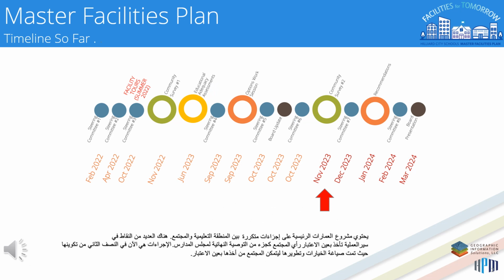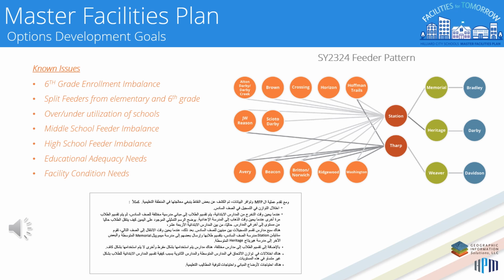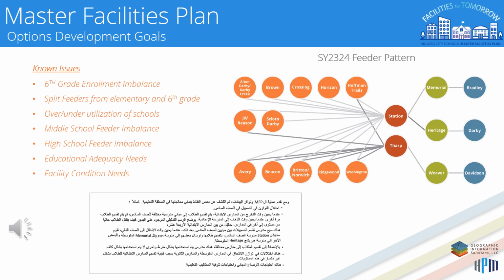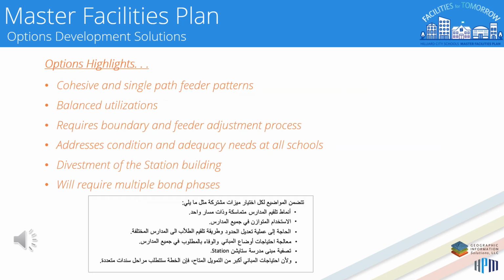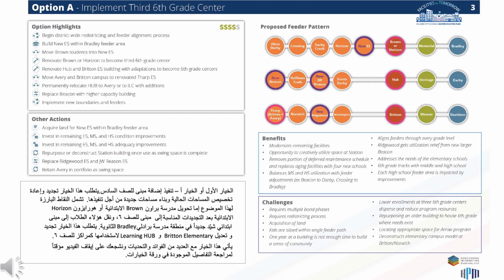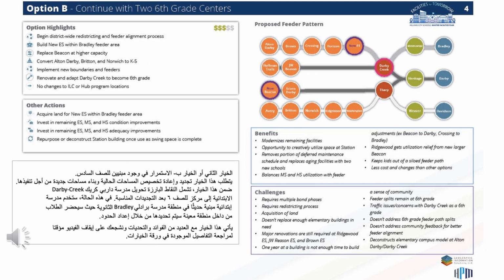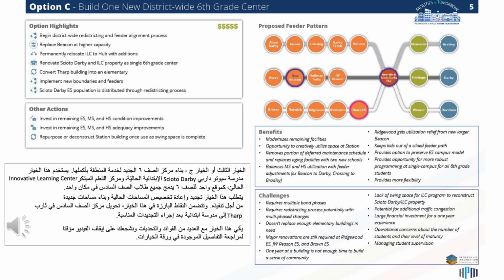Hilliard MFP Options Presentation 20231101 embed Arabic